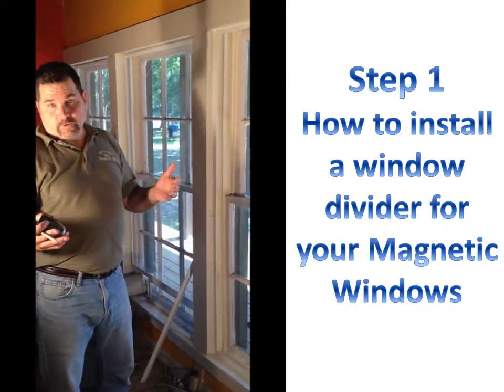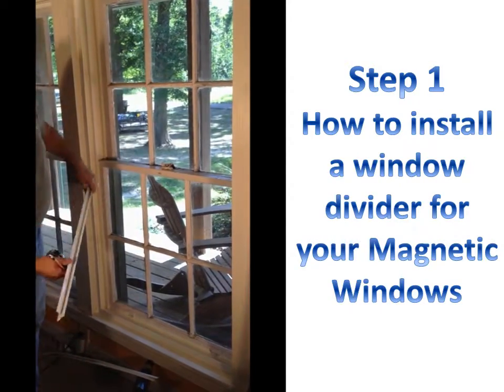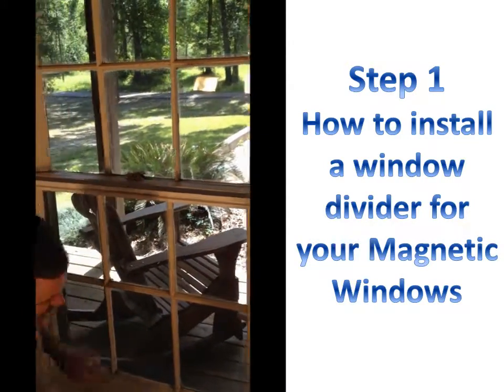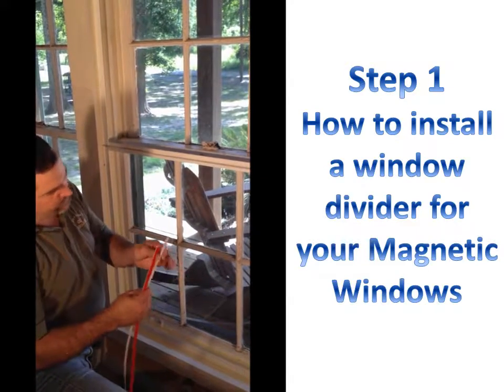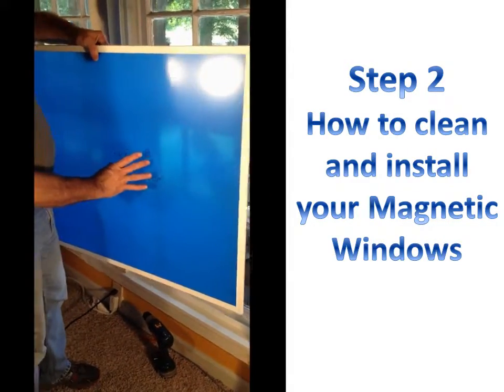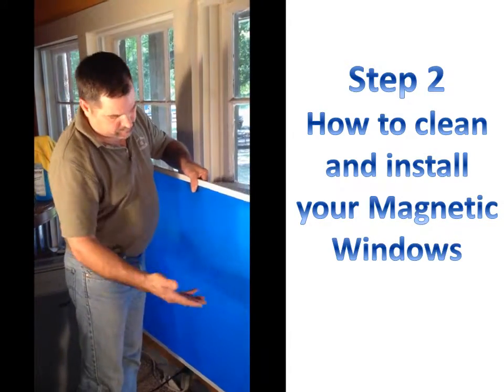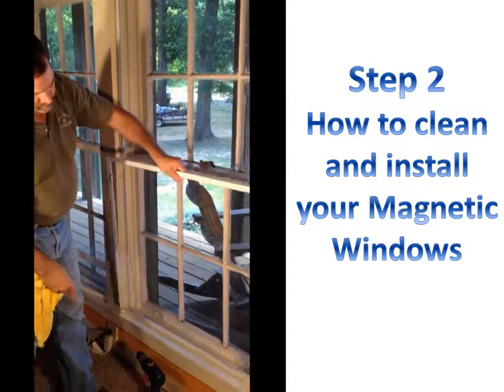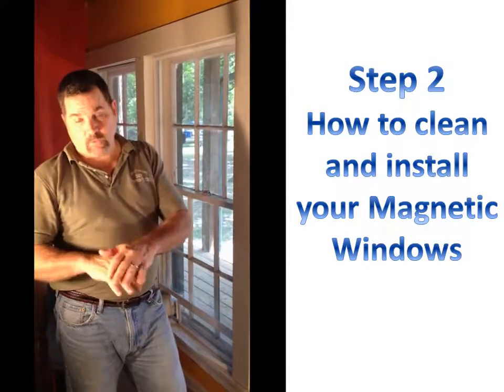Do It Yourself Installation Video With Divider